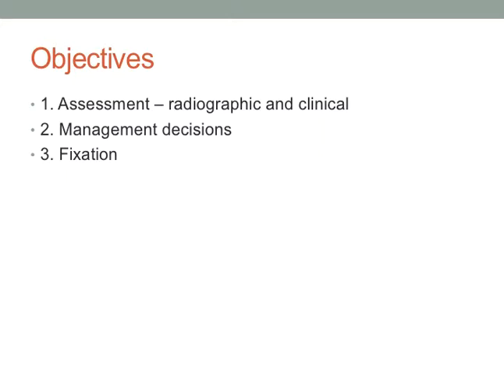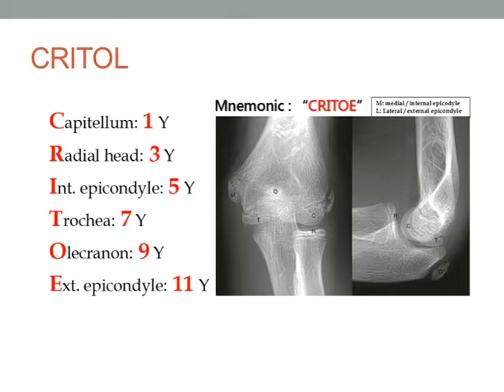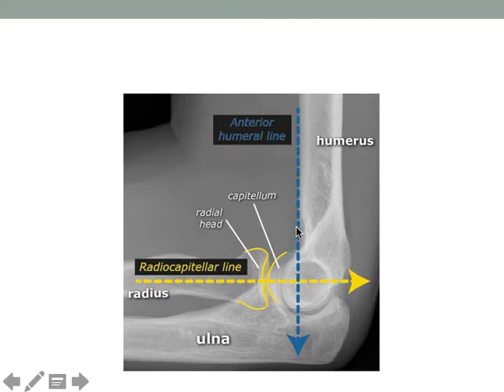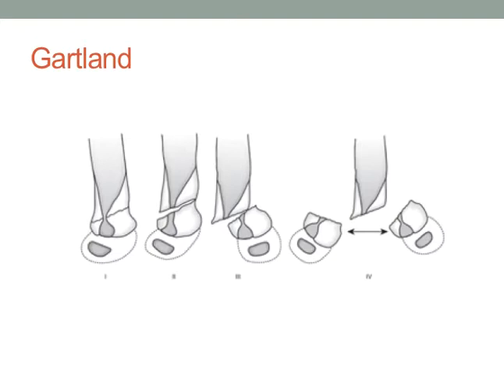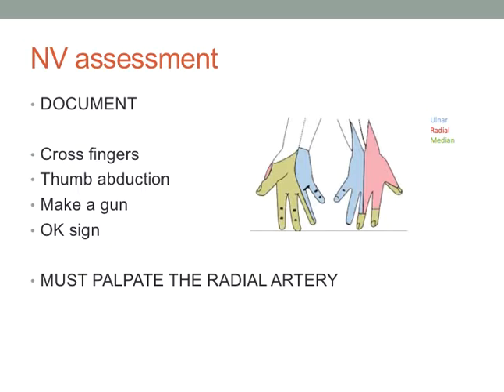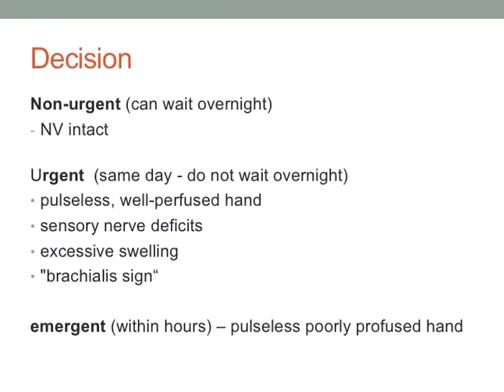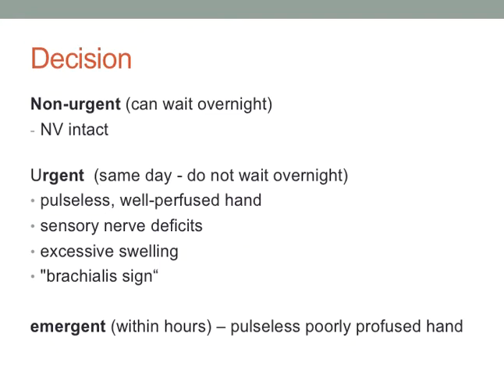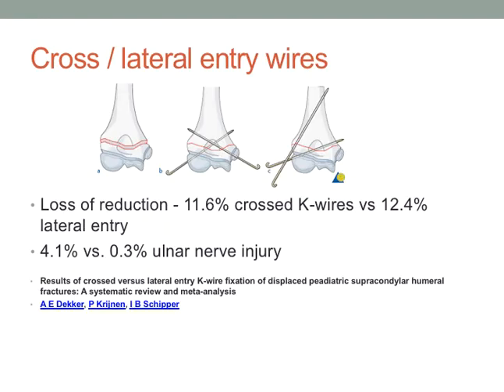007 Supracondylar fractures